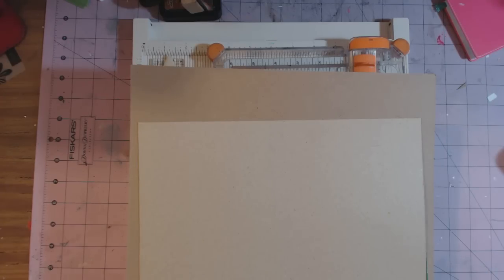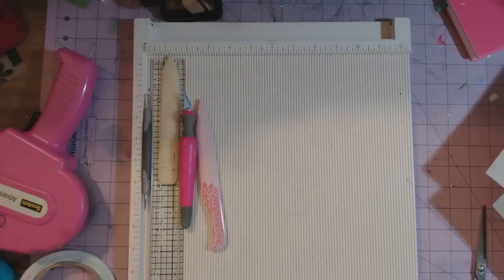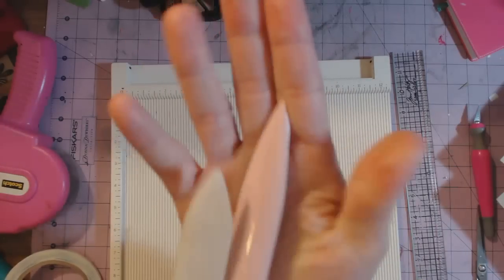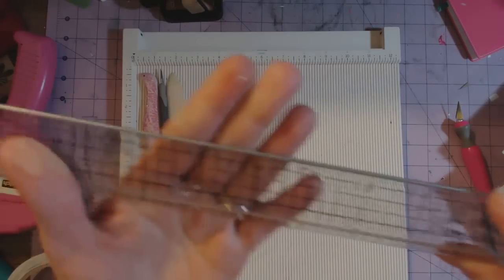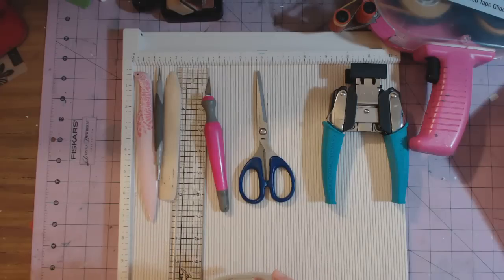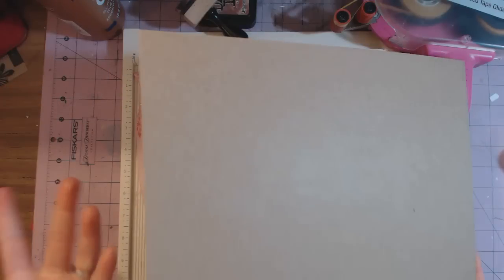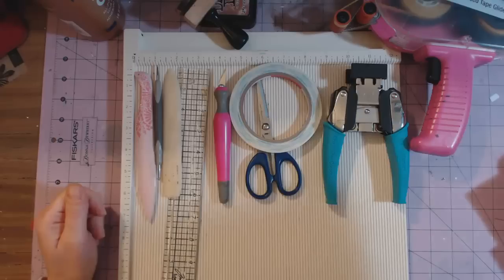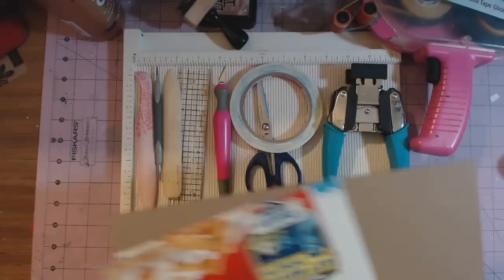Mini Album 101 Part 1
In this video I show you the basic supplies you will need to make any size/shape mini album.